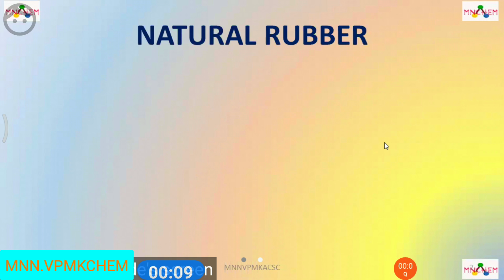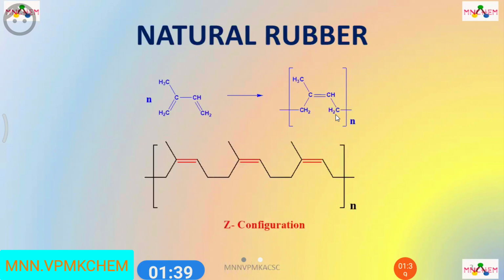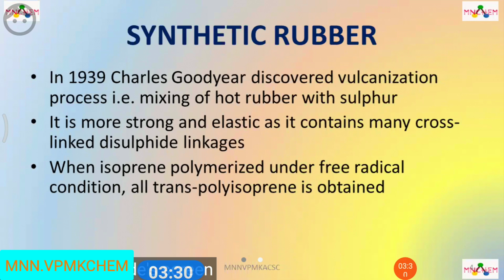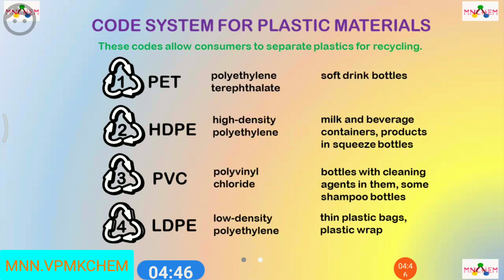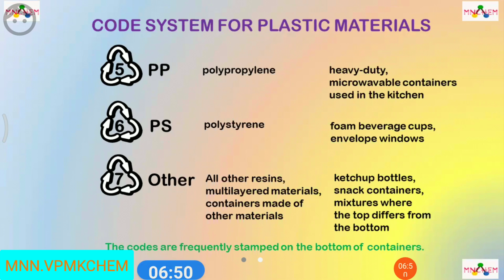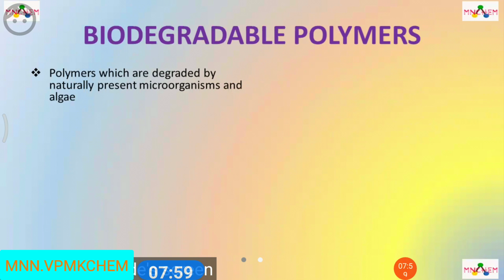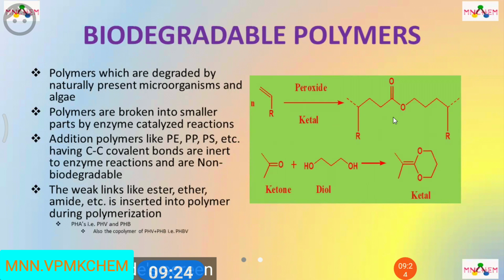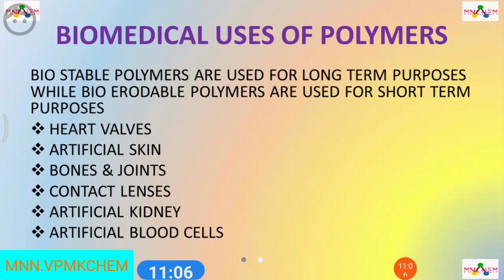Polymers 5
Lecture Recording